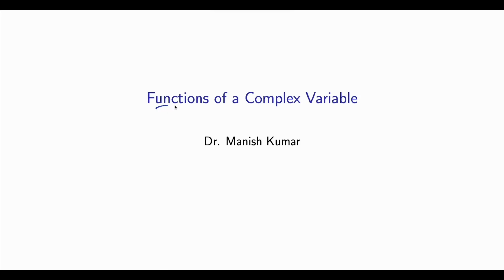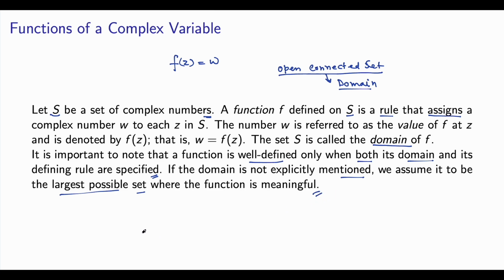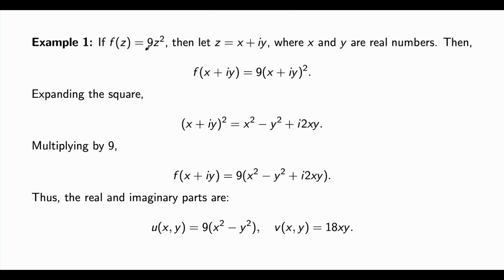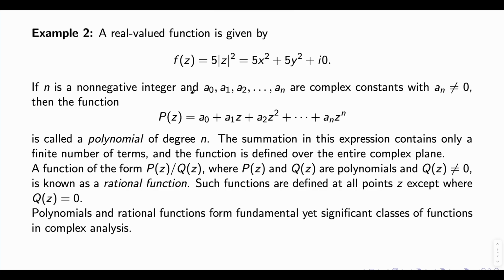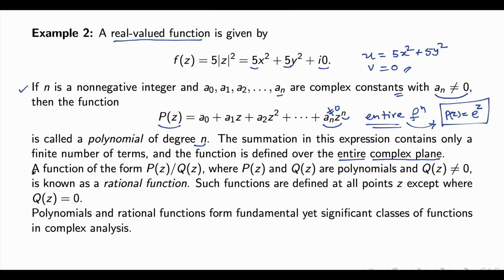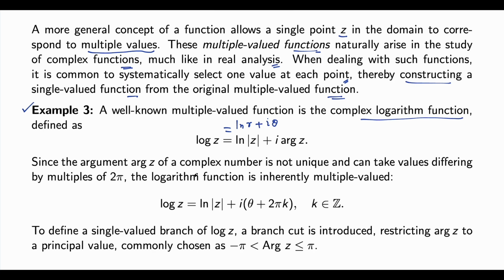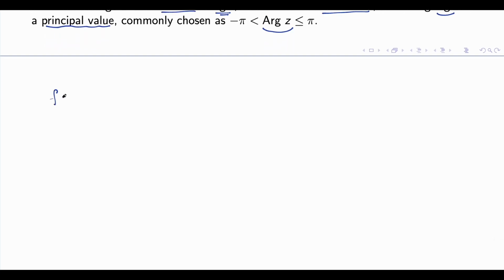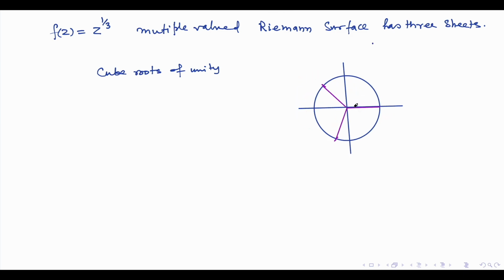Lecture-10 | Functions of Complex Variable | Dr. Manish Kumar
Welcome to Dr. Manish Kumar's channel! In this video, I explore a few important functions of complex variables. Master in 10 Minutes (Step-by-Step Guide). View more videos and important tricks